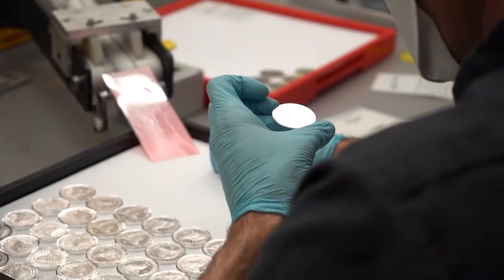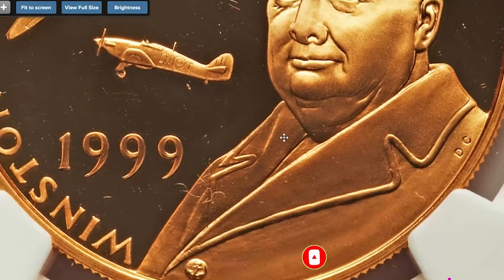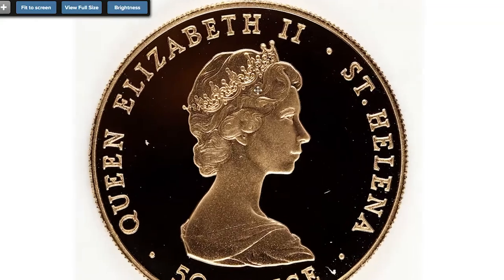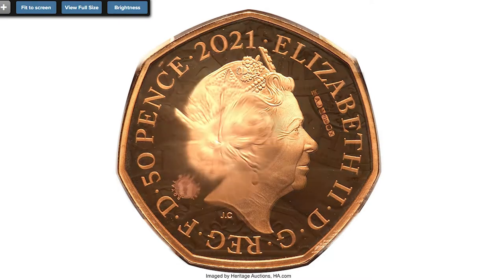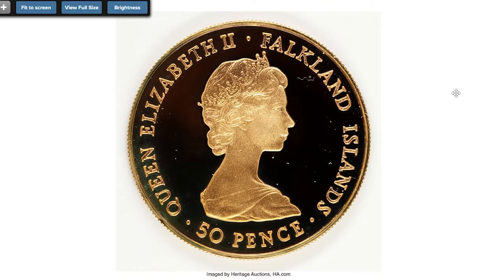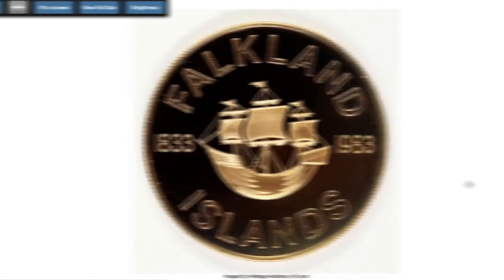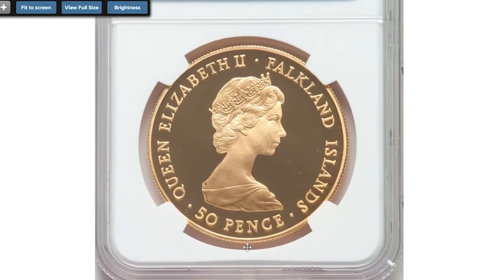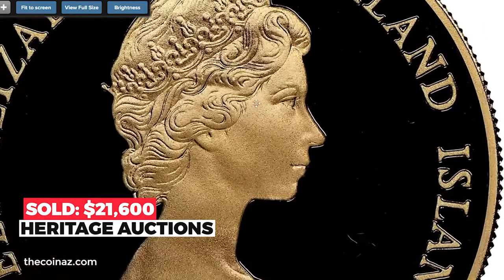Queen Elizabeth II 50 pence Coins Could Be Worth So Much? Unbelievable UK Coins!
Discover the value of Queen Elizabeth II 50 pence coins in this video showcasing unbelievable UK coins. Could you be holding a treasure in your pocket? Find out now!